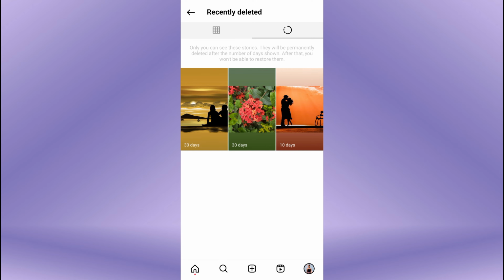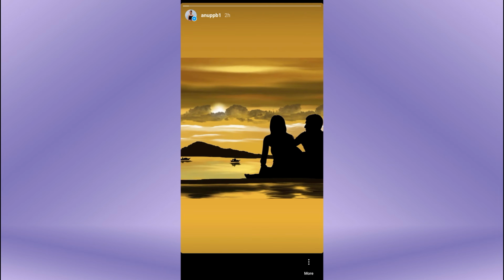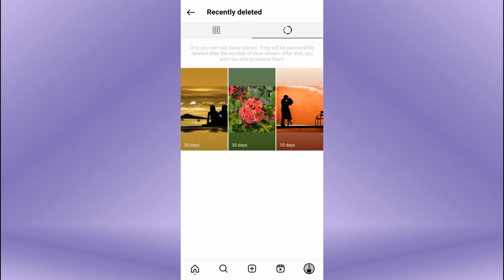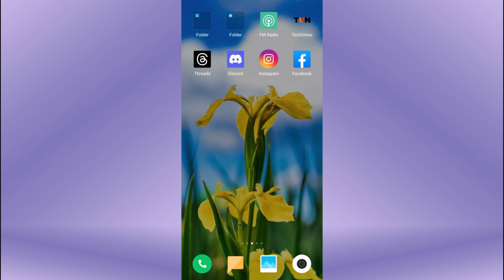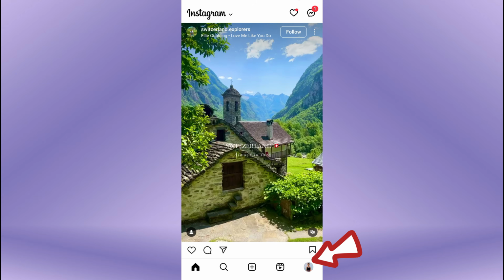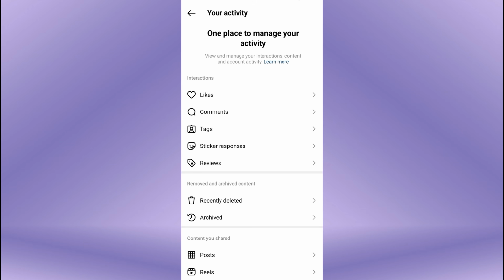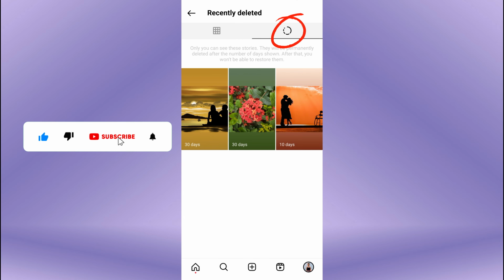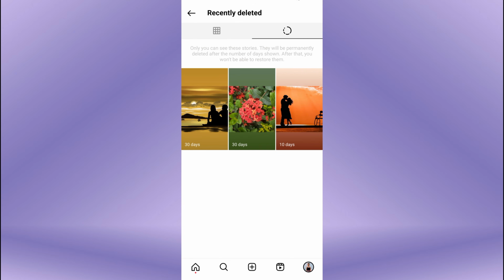How To Find Deleted Story On Instagram | View Recently Deleted Stories On Instagram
Do you want to find the deleted story on Instagram? You can view all your deleted stories with just a few simple steps.

In this short video tutorial, I will show you how to find deleted story on Instagram. Just watch this video till the end.

Finding deleted stories on Instagram is the process of accessing and viewing stories that have been previously posted but have since been removed from your account.

There are several reasons why you might want to view a deleted story.

You may accidentally delete a story and wish to recover it to repost or remove it permanently from Instagram.

🔶STEPS🔶
To find recently deleted stories on Instagram,
1. First, open the Instagram app on your mobile device.
2. Tap on your profile picture, located at the bottom right corner of the screen.
3. Look for the three horizontal lines at the top and tap on it.
4. Find and tap "Your Activity."
5. Tap on "Recently Deleted."
6. To view all deleted stories, tap on the Story icon.

Here, you'll find all the Instagram stories you have deleted in the last 30 days.

Now you can view, restore, or permanently delete these recently deleted stories.

By following these simple steps, you can easily find your recently deleted stories from Instagram.

- - - - - - - Similar videos:- - - - - - - - -

This Video Includes:
○how to see recently deleted story on Instagram
○recently deleted story Instagram
○how to check deleted story on Instagram
○how to get deleted story Instagram